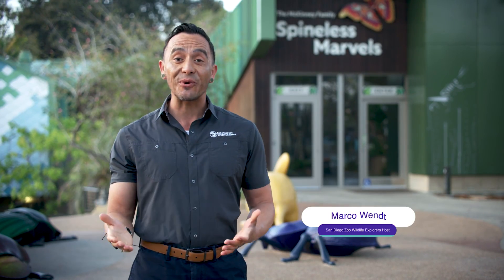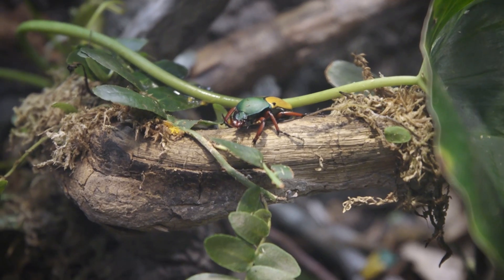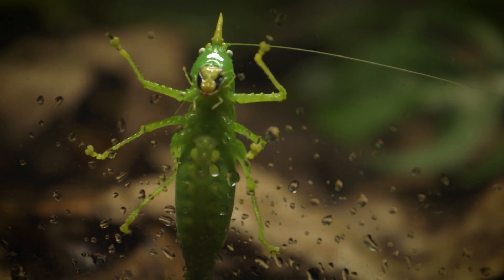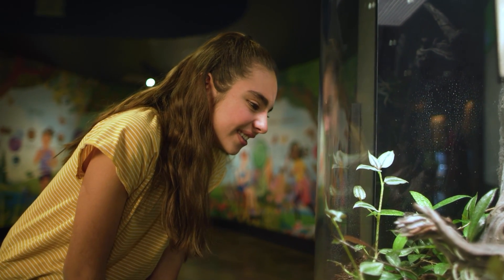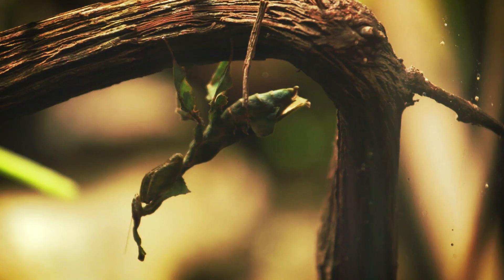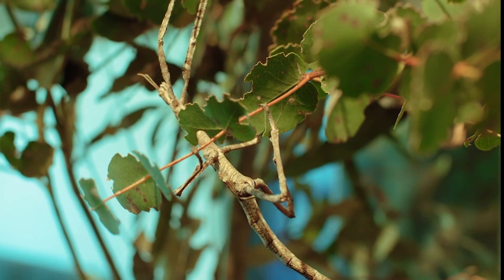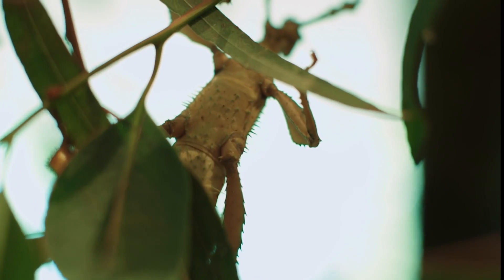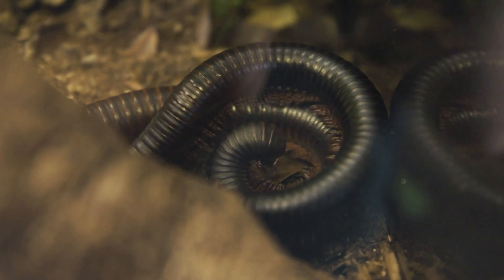Spineless Marvels | San Diego Zoo Wildlife Explorers Basecamp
Insects have perfected the art of survival for almost half a billion years. They are highly opportunistic and adapt quickly to ever-changing environments—and guess what, they can do all of this without a spine! Check out a variety of Spineless Marvels inside Wildlife Explorers Basecamp at the San Diego Zoo.